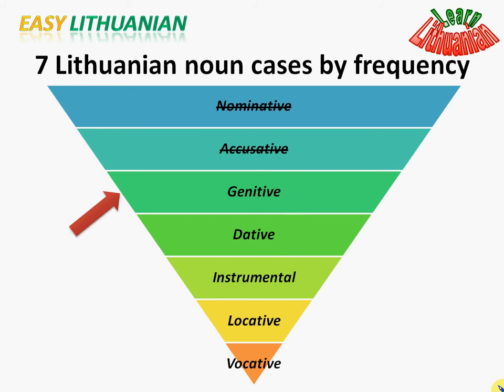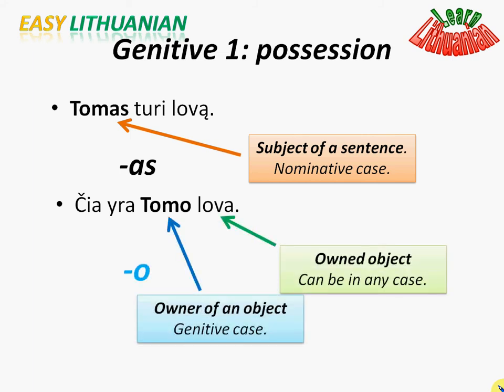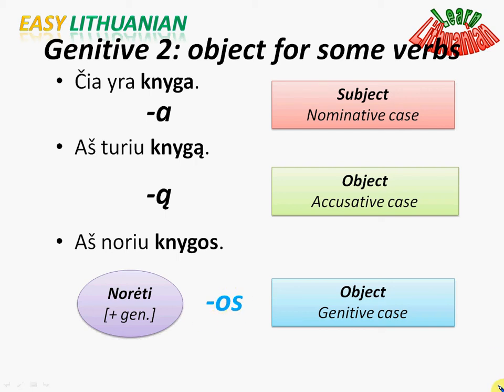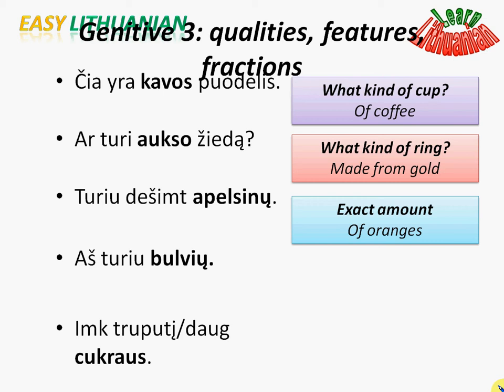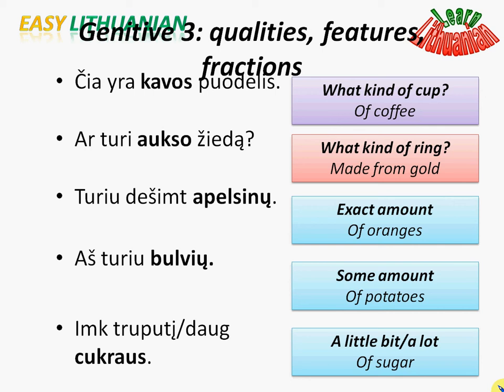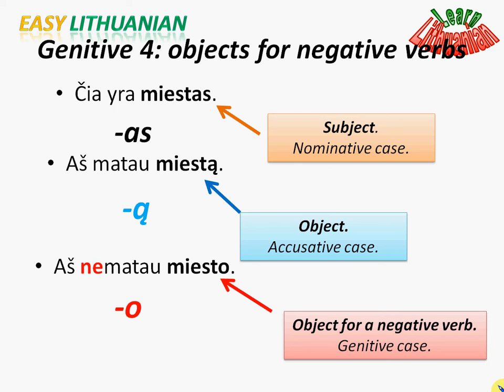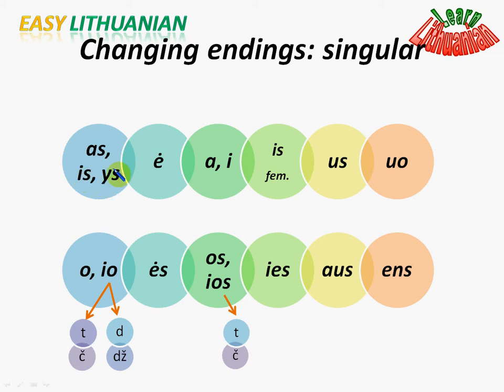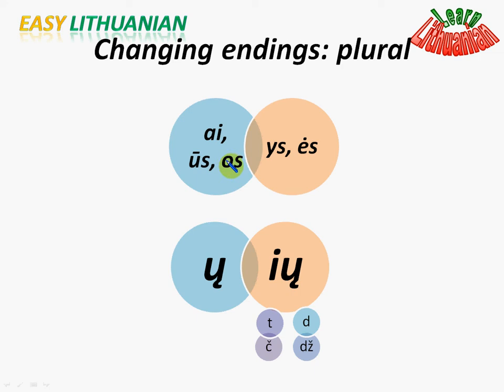Easy Lithuanian: Genitive Pt. 1/3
Genitive case in Lithuanian. Your second case to learn after accusative. Genitive is very useful to know.

Simple way to learn Lithuanian grammar!
"Easy Lithuanian" video series is a step-by-step guide to mastering complex Lithuanian grammar. Each conjugation/noun ending/sound alternation has a separate video. In addition, some learning tips and useful notes are included. Important material is highlighted in different colours.